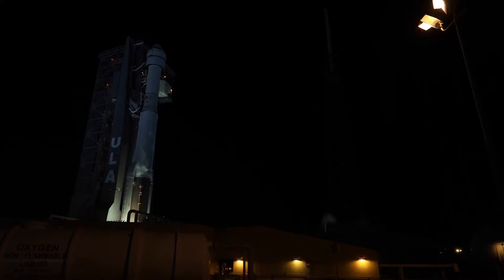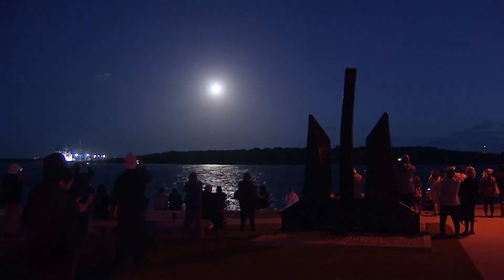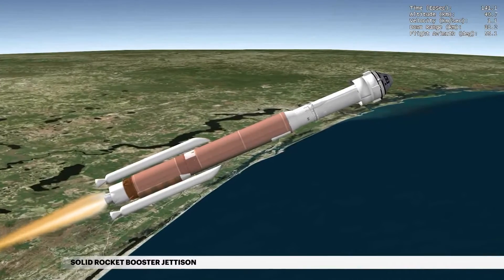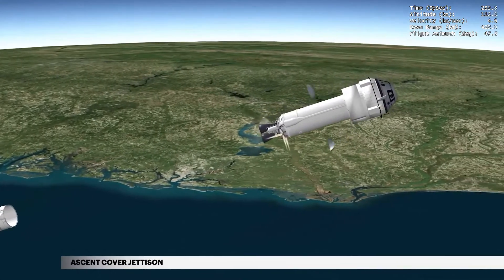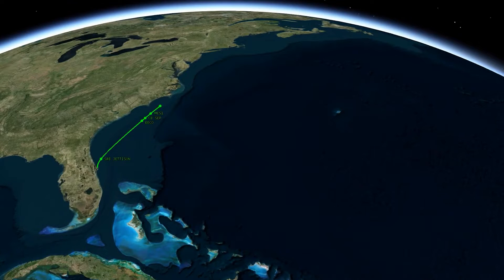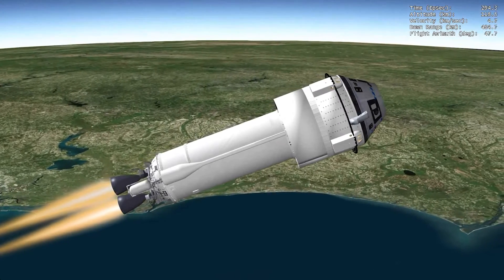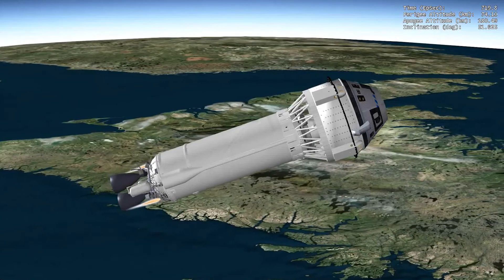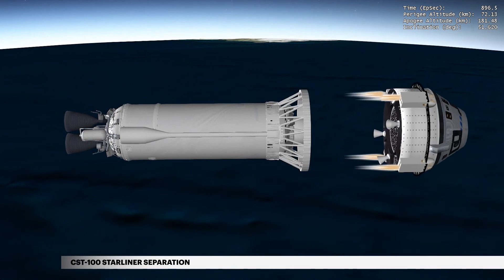Atlas-V N22 CST-100 Starliner Orbital Flight Test 2 | Mission Profile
A United Launch Alliance (ULA) Atlas V rocket will deliver the Boeing CST-100 Starliner spacecraft to a 98 nautical mile (nmi) sub-orbital trajectory on its Orbital Flight Test-2 (OFT-2) to the International Space Station.

Everything  About  Space "Mysterious space"